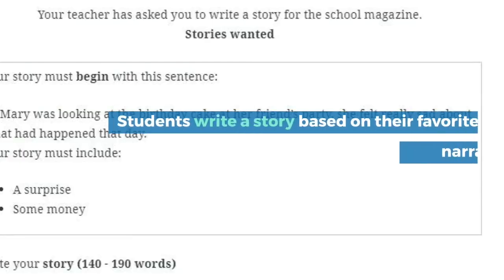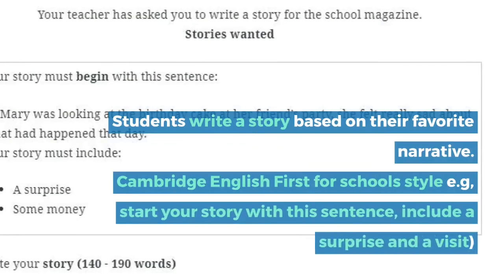🆕Musical Scenes IDEA - Using Songs To Teach English As A Second Language 👉 Using Songs To Teach ESL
To find out more about Using Songs to Teach English as a Second Language - MUSICAL SCENES, please

This video is showing Using Songs to Teach English as a Second Language - MUSICAL SCENES:
Students IMAGINE movie scenes based on the song and COLLABORATE to write narratives and dialogues based on the lyrics. At Song Activity Factory we also cover the following subjects:
-using songs to teach English as a second language with zoom
-using songs to teach English as a second language lesson plan
-teaching English as a second language through songs

One thing I observed when I was searching for details on Using Songs to Teach English as a Second Language - MUSICAL SCENES was the absence of pertinent info.
Using Songs to Teach English as a Second Language - MUSICAL SCENES however is an subject that I understand something about. This video therefore should be relevant and of interest to you.
If you want to find out more concerning using songs to teach English as a second language with zoom I recommend you to take a look at our various other video clips

If you were looking for more info about using songs to teach English as a second language with zoom or using songs to teach English as a second language lesson plan did this video aid?
Perhaps you want to comment below and let me understand what else I can help you with or details on Using Songs to Teach English as a Second Language - MUSICAL SCENES.